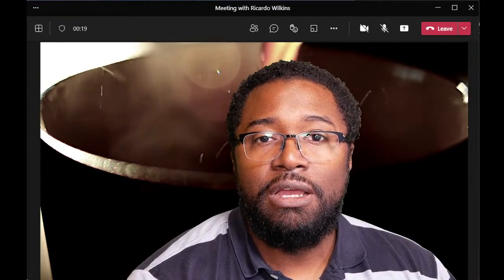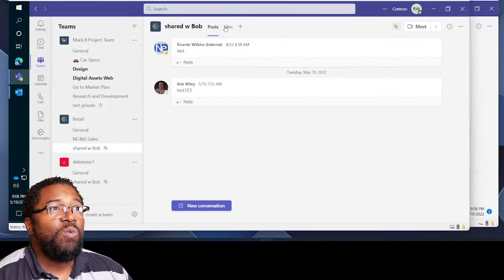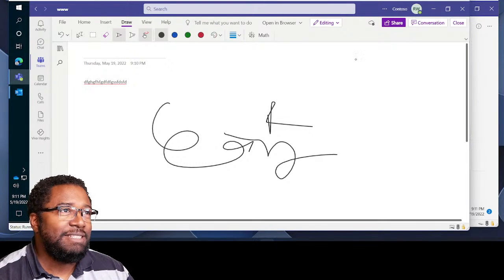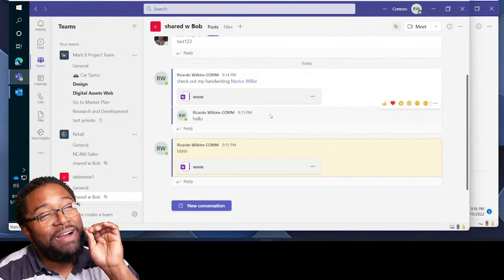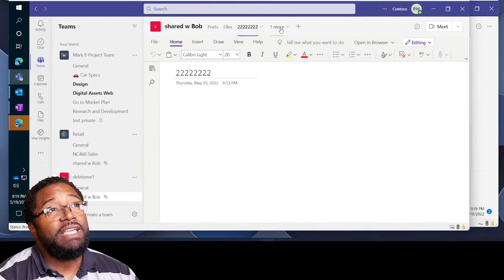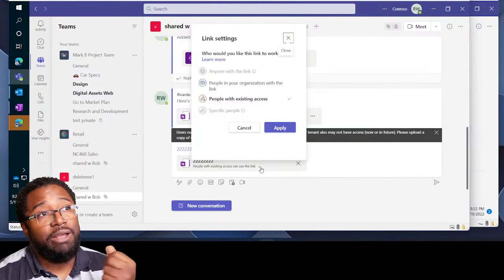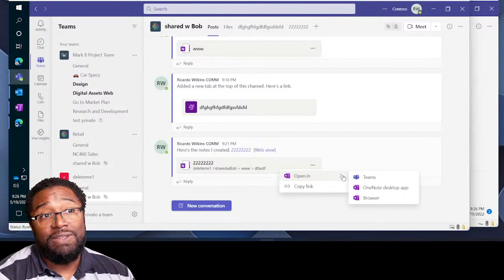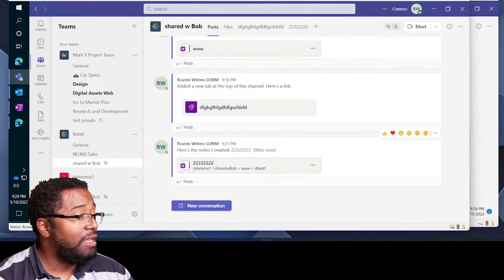Guest collaboration in Microsoft Teams 4of4 - Coffee with the Cowbell DECAF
Guest collaboration in Microsoft Teams using Shared Channels. I'll also show a powerful collaboration scenario using OneNote in Microsoft Teams!